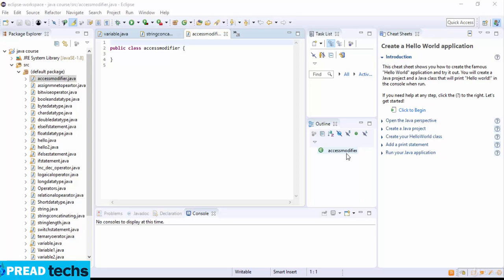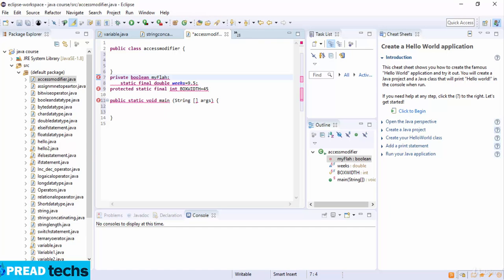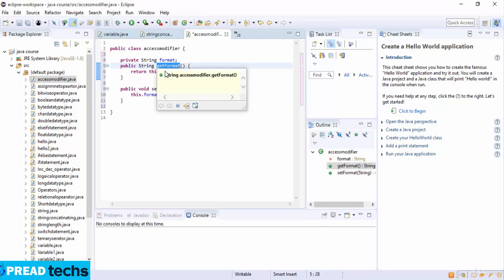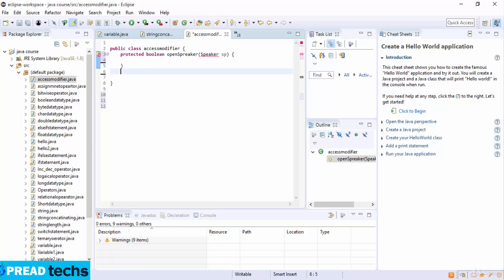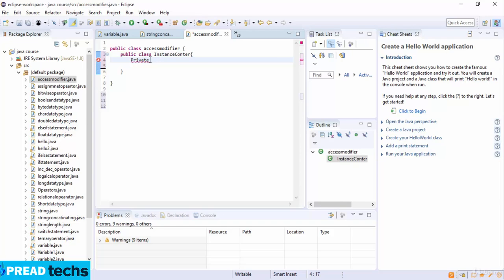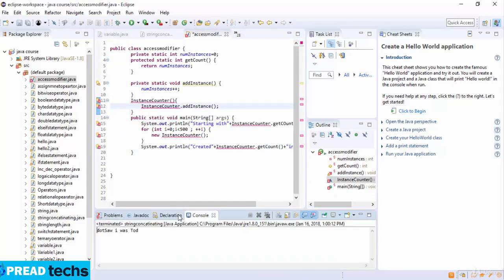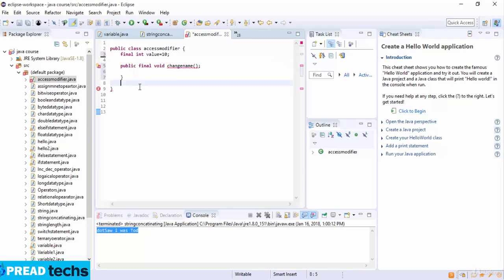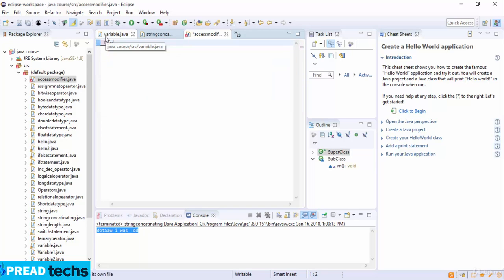9 Java Modifier Types